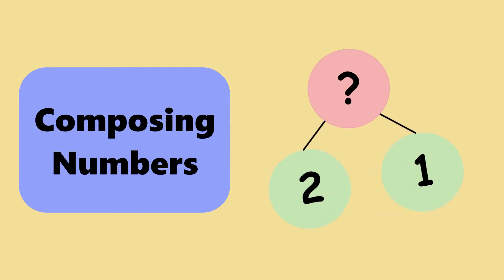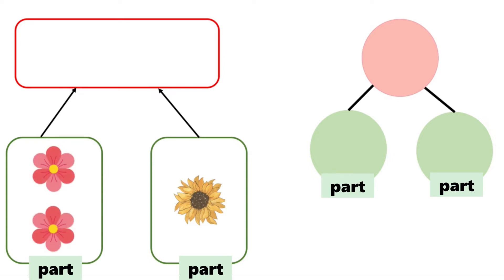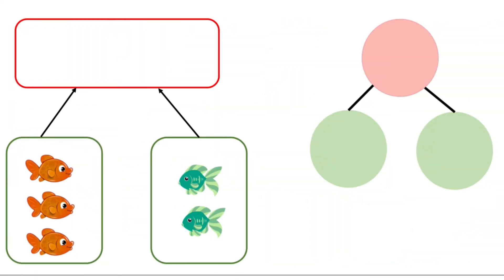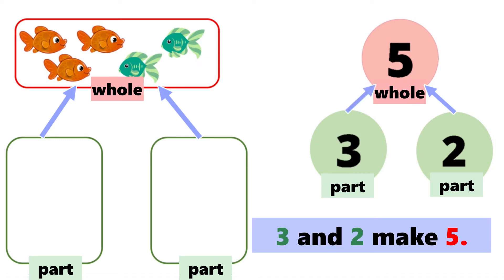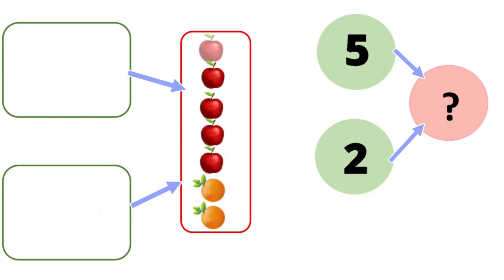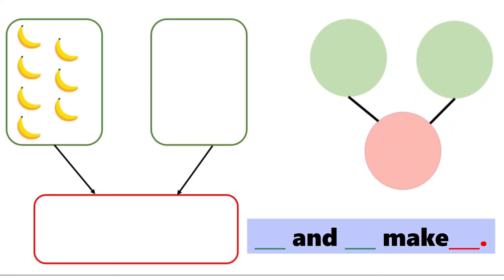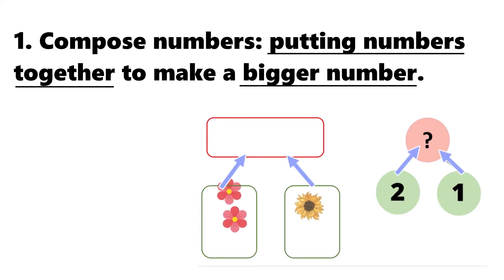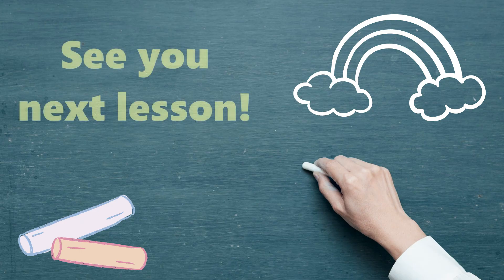Composing Numbers | Number Bonds for Kids | Mathically Genius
This video teaches how to compose numbers using number bonds - putting two numbers together to make a bigger number!

Free number bond templates and activity ideas for composing numbers can be downloaded